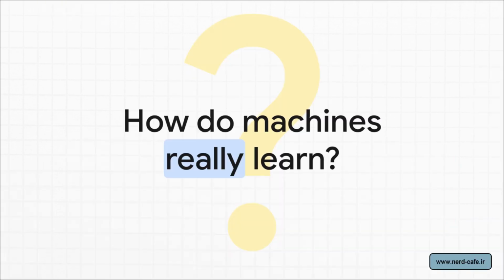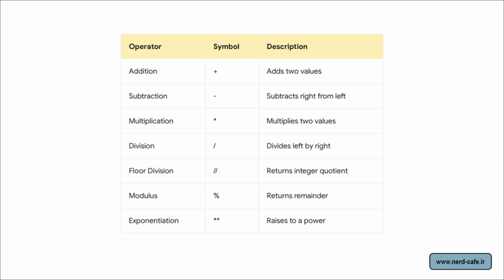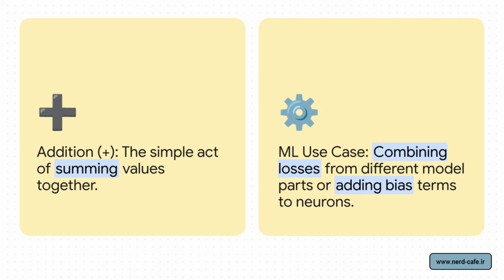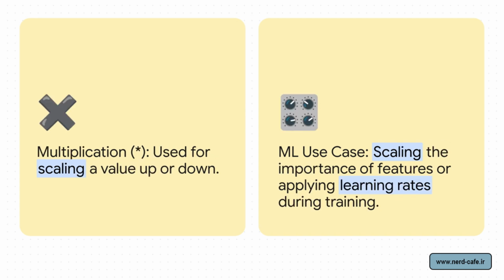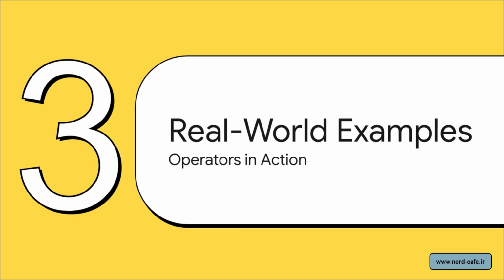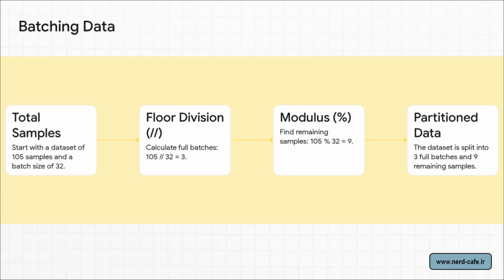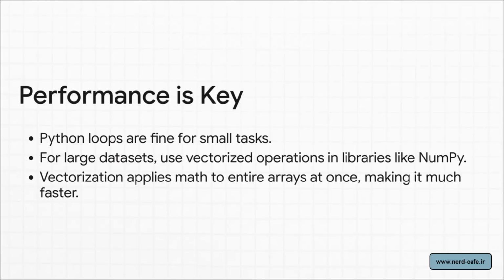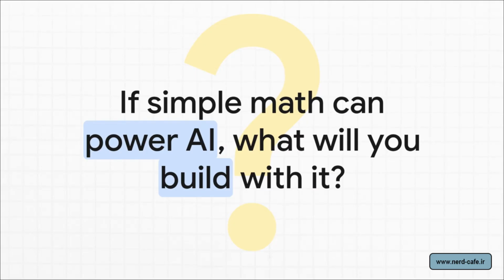Arithmetic Operators | عملگرهای محاسباتی